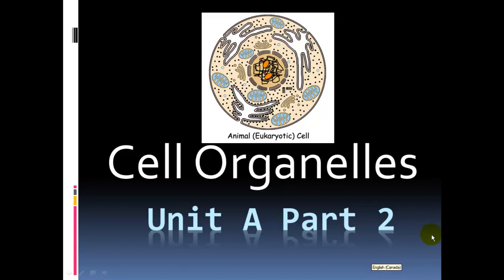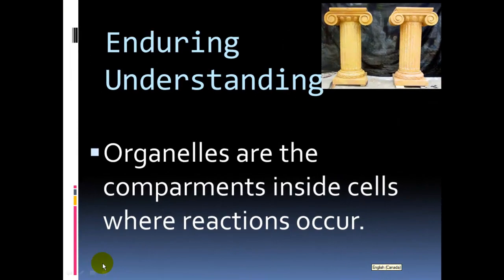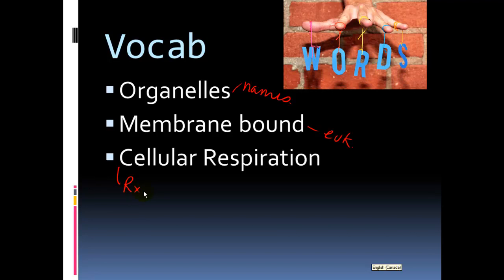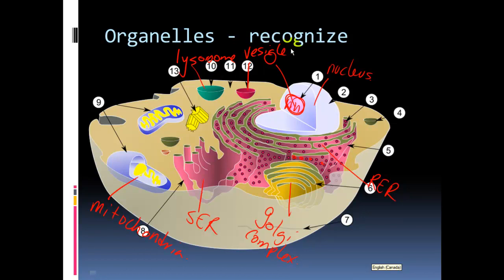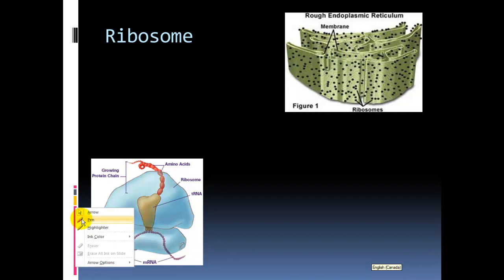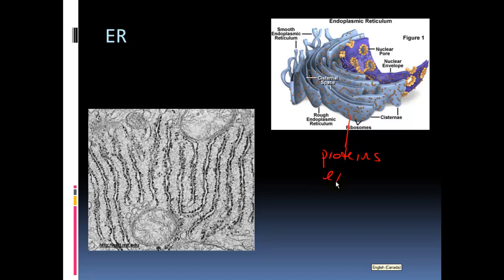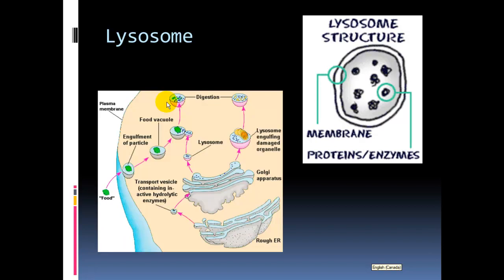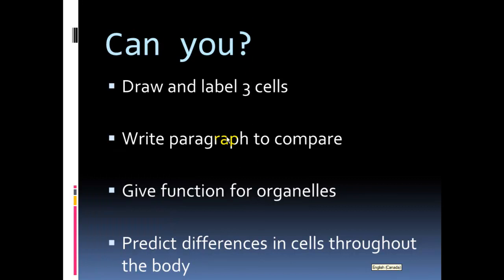Unit A - part 2